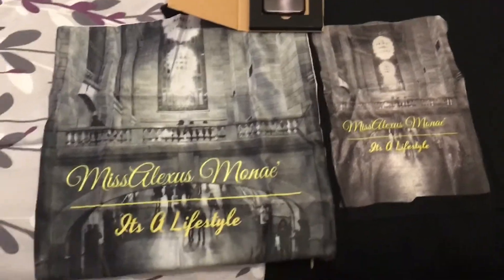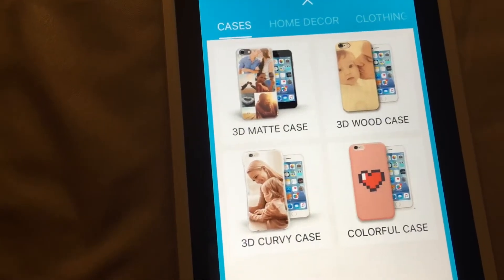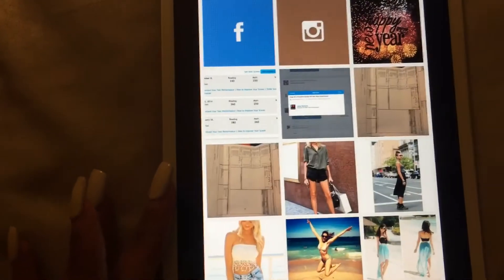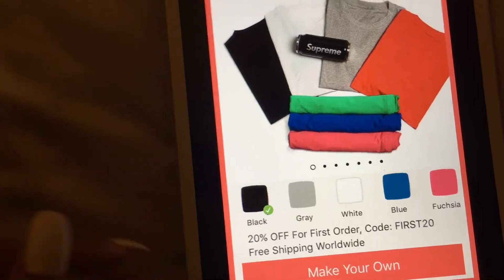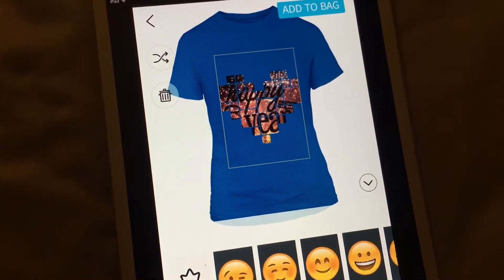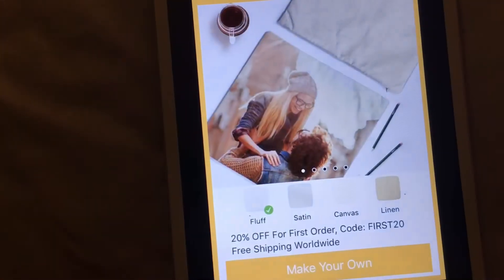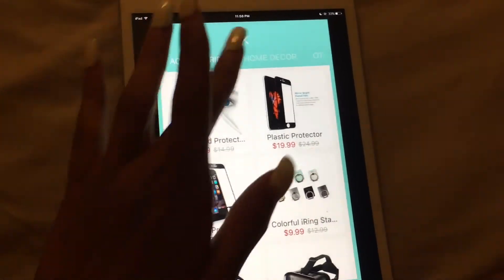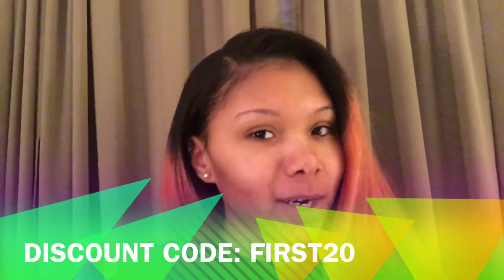iCreateife review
IMPORTANT INFORMATION

Hello loves! I recently partnered with this app called "iCreateife". They're a team who help create designs for t-shirts, cell phone cases & much more! If you're a up & coming YouTuber I suggest you use this app to help get your brand out there also! Just at the click of your finger you've created your own design! I am so happy with the items I've received. If you guys decide to get a few products from this app let me know, I'd love to see what you guys come up with.

These are my OWN thoughts on this app***